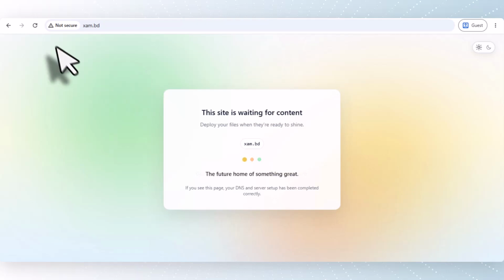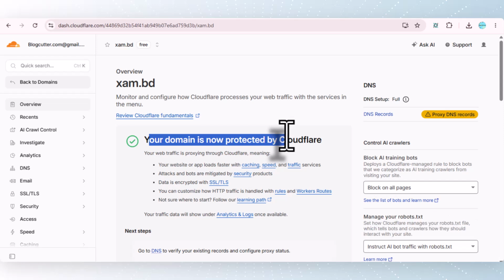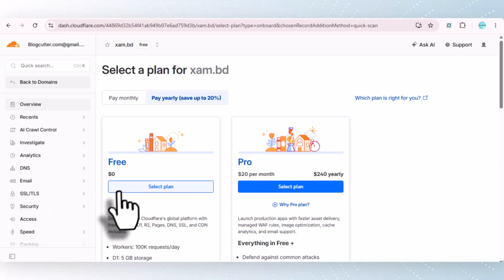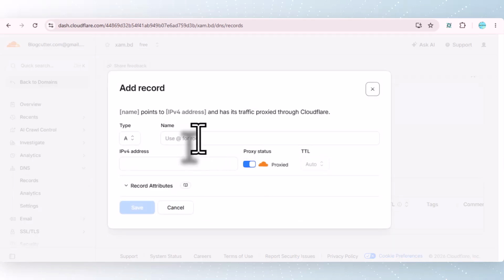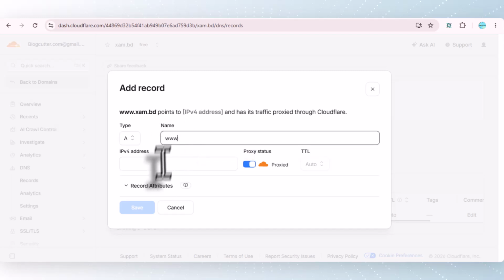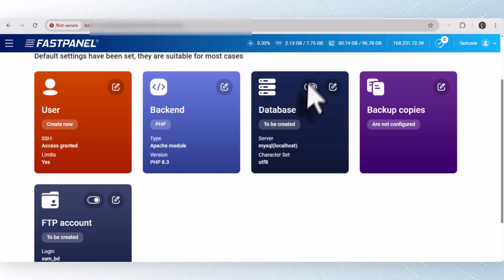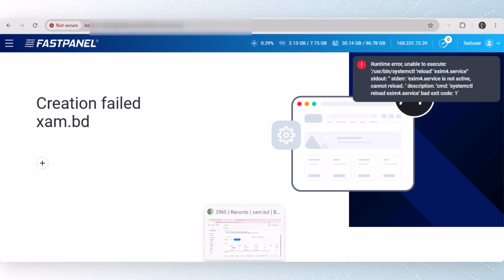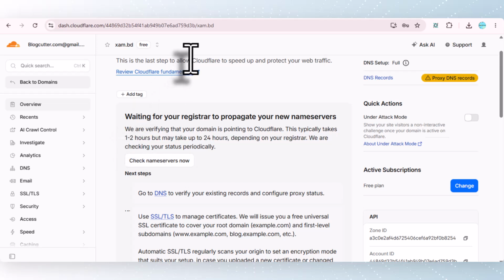How to Add a New Domain in FastPanel with Cloudflare: Ultimate Guide for 2026